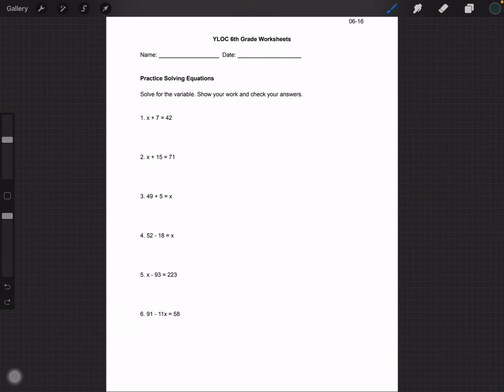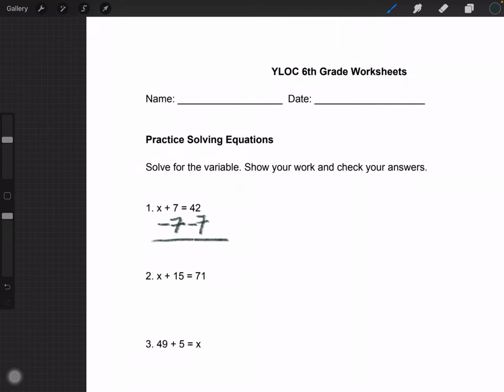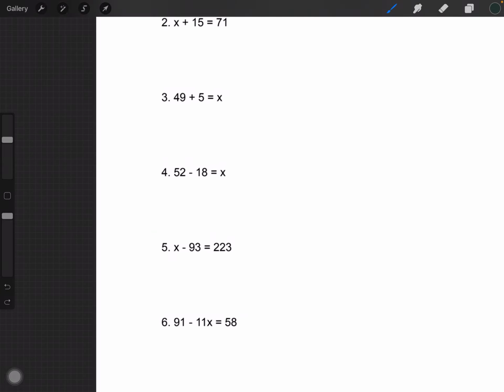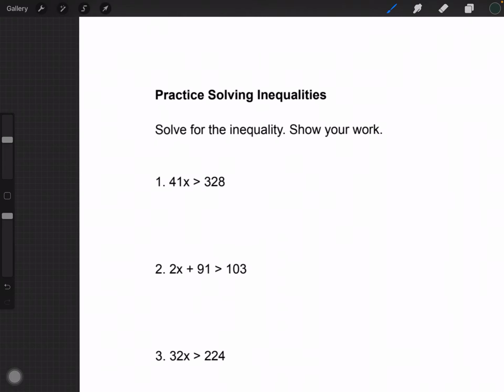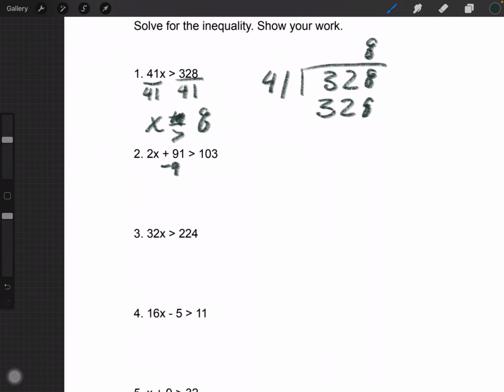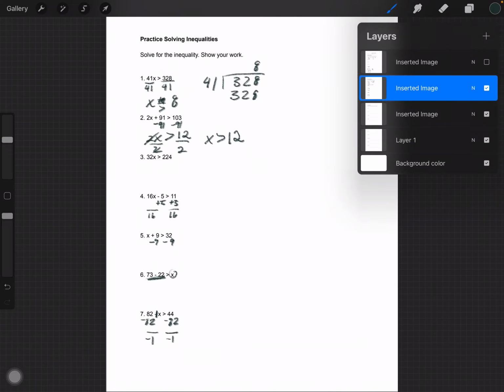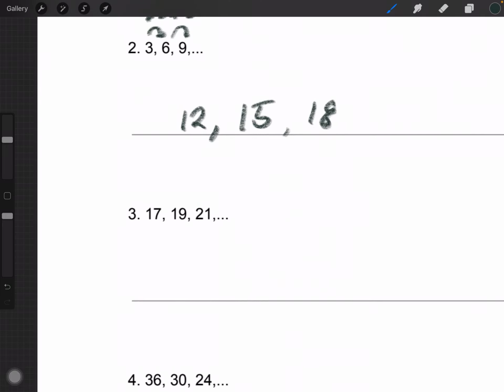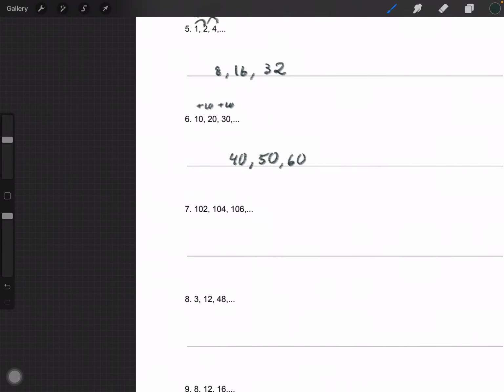6th Grade Math | Lesson 16 #2